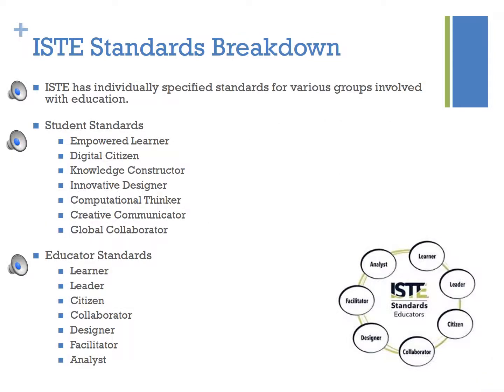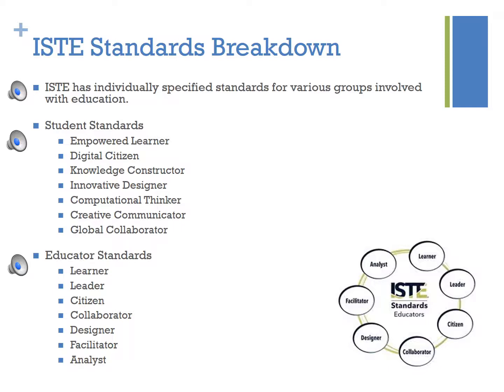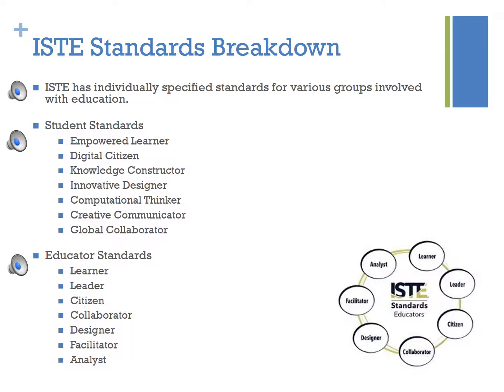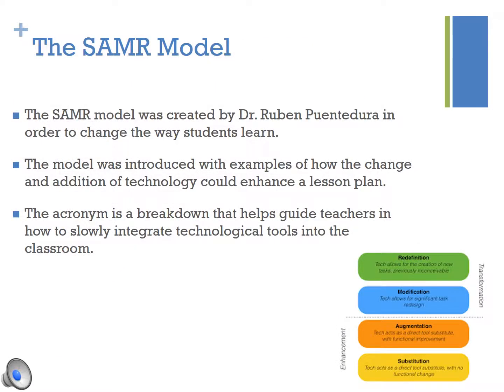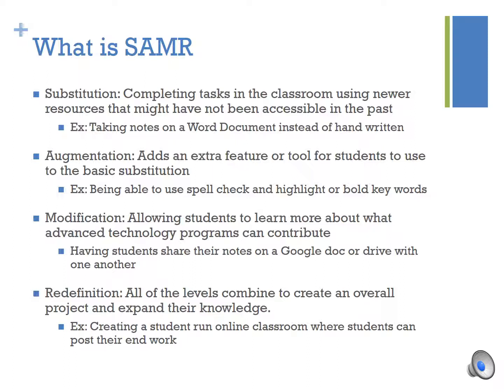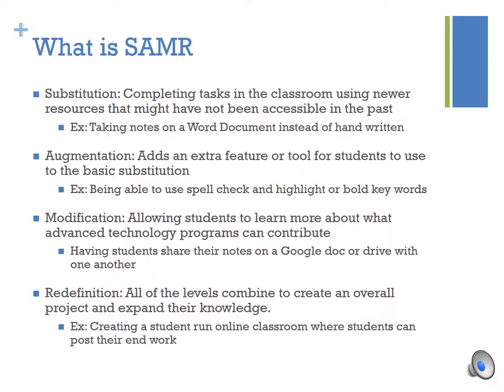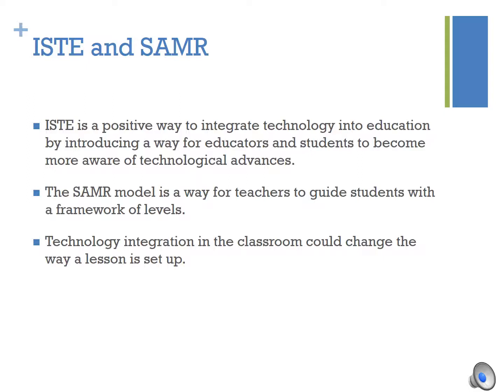ISTE Presentation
Explaining the ISTE and SAMR Model and why it is important to integrate education and technology.